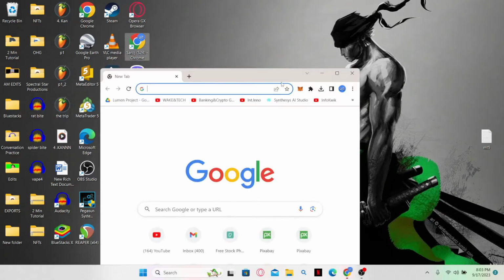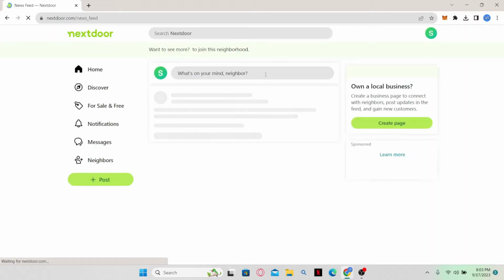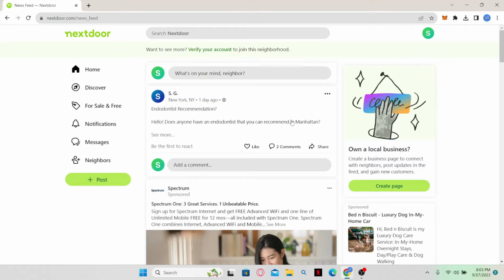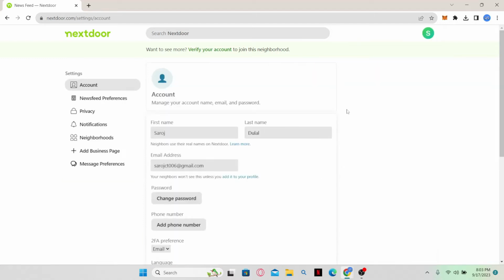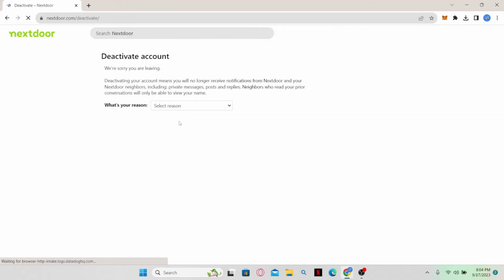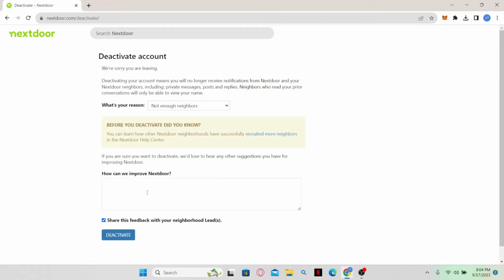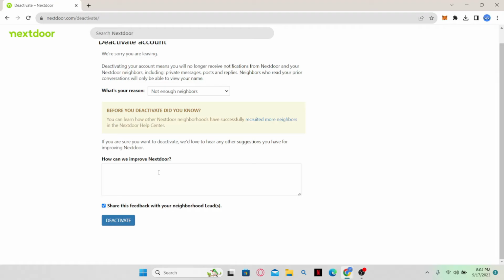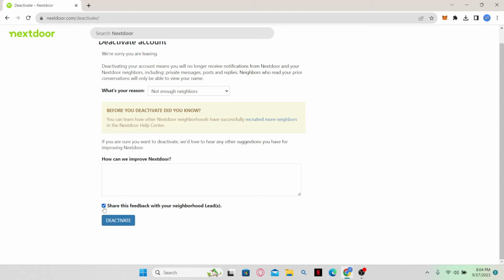How to Cancel Nextdoor Account on PC 2023?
If you've decided that it's time to part ways with Nextdoor and are looking for guidance on how to cancel your account, you've come to the right place. In this step-by-step tutorial, we'll walk you through the process of permanently closing your Nextdoor account.

0:00 Intro
0:10 Cancel Nextdoor Account on PC Tutorial
1:30 Outro